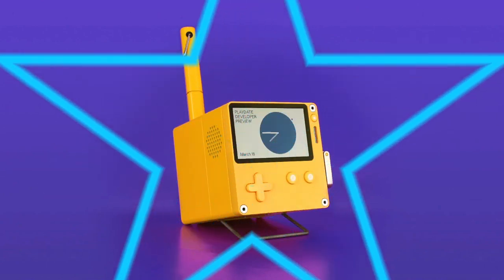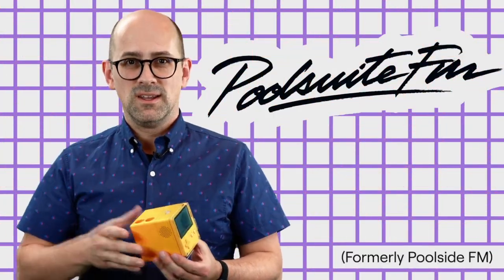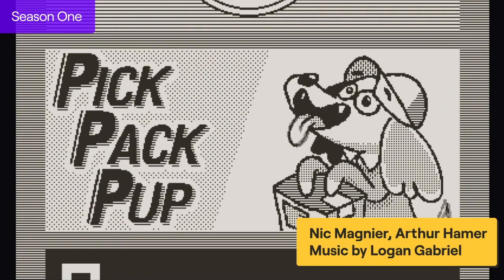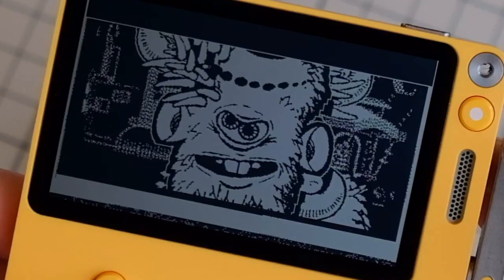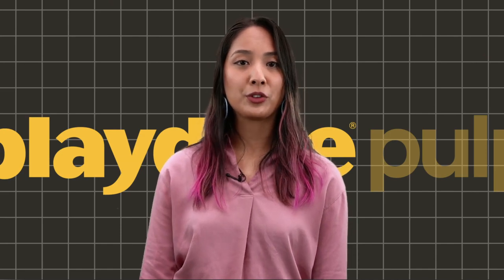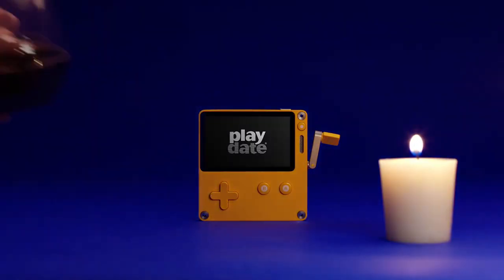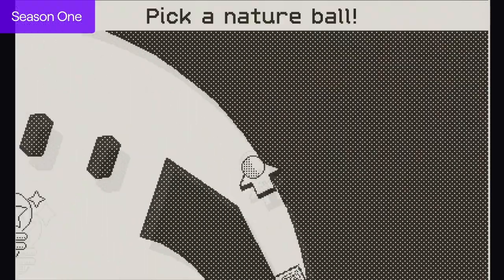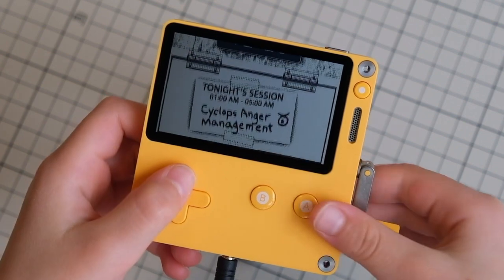Playdate Update Real Raw Reaction | MOAR CONFIDENCE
The Playdate update dropped today and here is my reaction. Playdate is a new handheld that is set to hit the market next month. Two hints for the reaction. Confidence and tech. Enjoy!

NintendoDirect style

Music after the reaction:
Romain Gauthier - Pungent Paths (New Super Lucky's Tale)